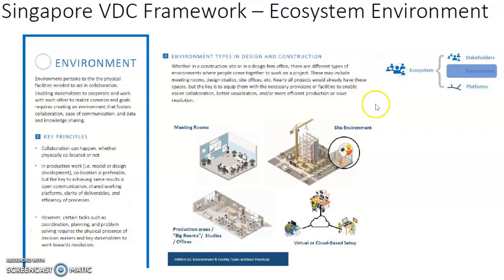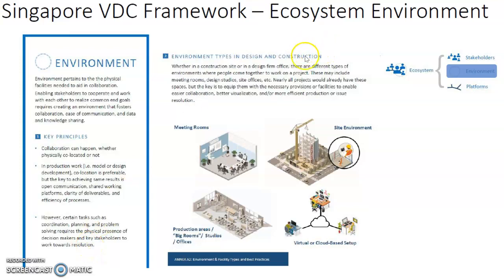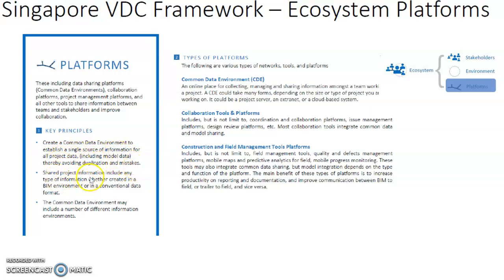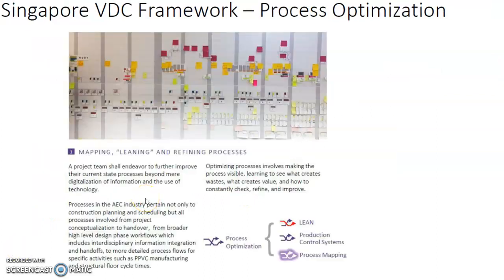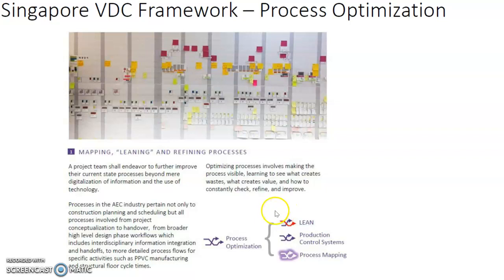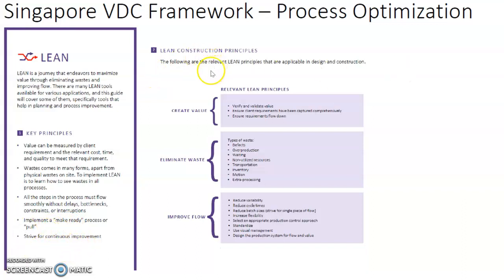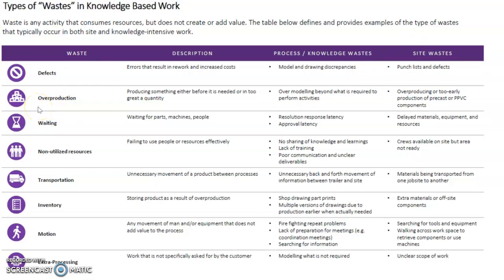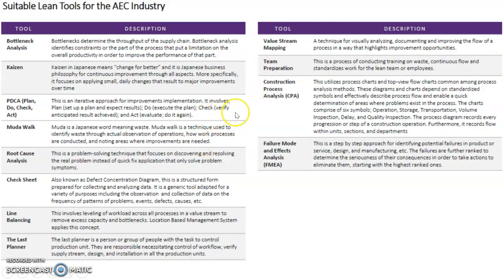DC lecture 3 6